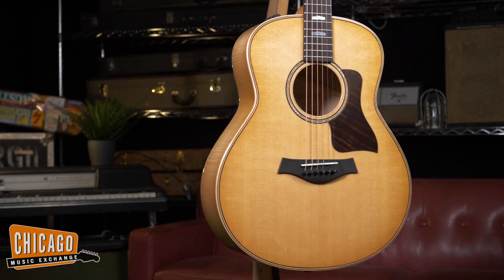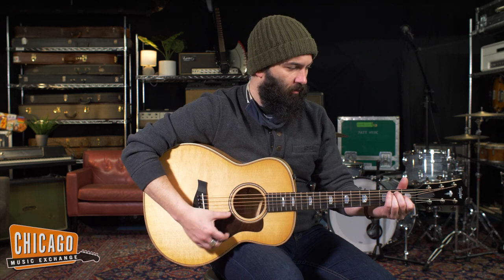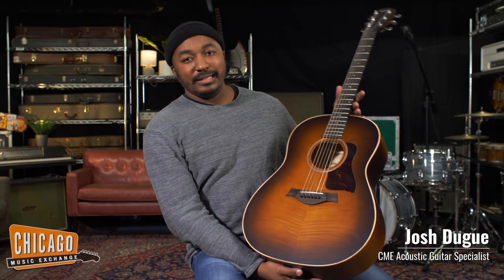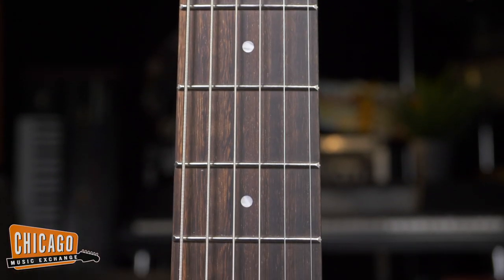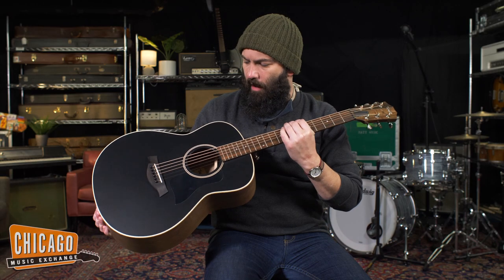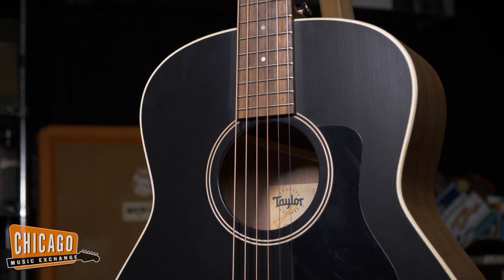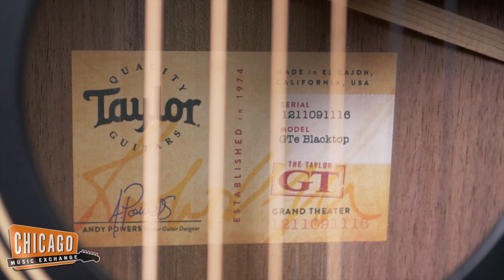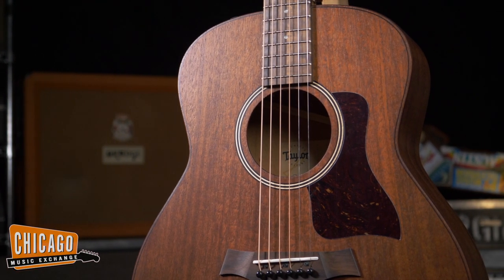Taylor Guitars | New for '22 | CME Gear Demo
Karl and Josh just finished unboxing some fresh new Taylor Guitars that just dropped. They play through and give us the rundown of four brand new models that are available today! Learn more on our Soundboard Blog or give a chat, call or a visit to try them for yourself!